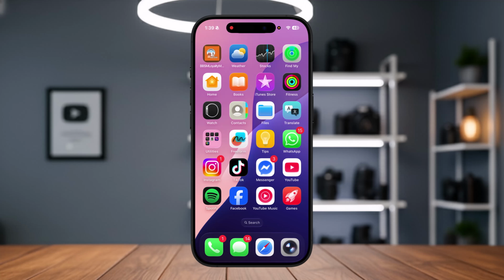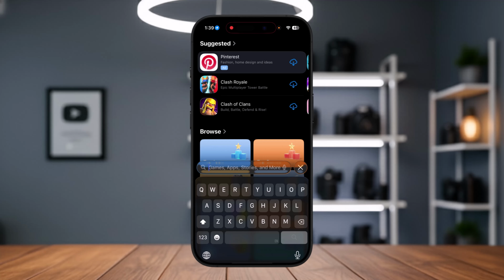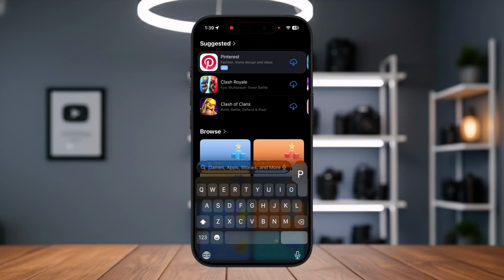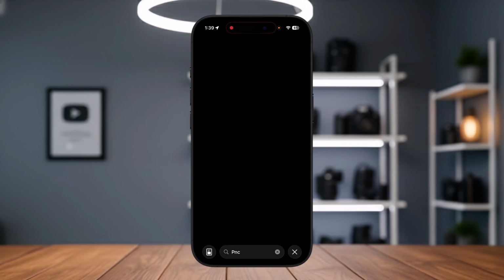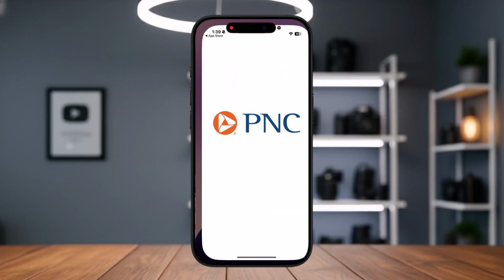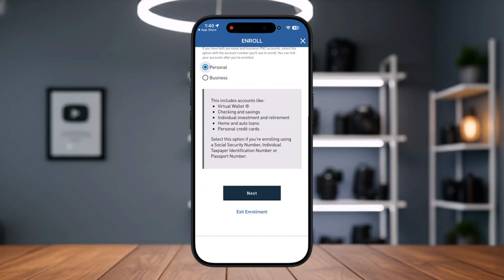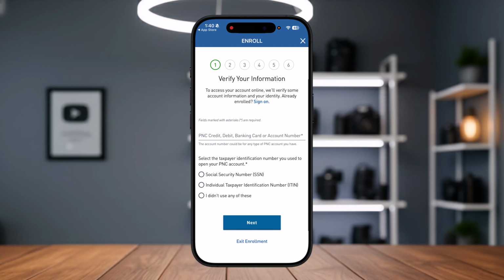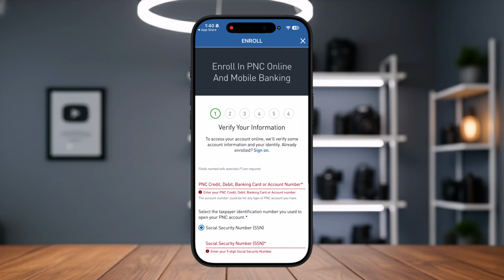How to Sign Up for PNC Mobile Banking (Open Account & Setup App 2026)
In this 2026 tutorial, learn how to sign up for PNC Mobile Banking on your Android or iPhone. Open a new account or register your existing PNC Bank account for mobile access, and manage your checking, savings, and investments securely from your phone.
🔹 Works on PNC Mobile App & Website
🔹 Official PNC Mobile Banking Sign-Up Tutorial
🔹 Access Your Bank Account Anytime, Anywhere
Q1. How do I sign up for PNC Mobile Banking?
Download the PNC Mobile App, open it, and tap “Sign Up”. Enter your account information, Social Security number, and personal details to register.
Q2. Can I sign up if I already have a PNC Bank account?
Yes, you can link your existing account to the mobile app for easy access.
Q3. Is PNC Mobile Banking secure?
Yes, the app uses encryption, biometric login, and multi-factor authentication for secure banking.
Q4. Can I sign up from a computer?
log in or register, and follow the instructions to enable mobile banking.
Q5. Are there any fees for using PNC Mobile Banking?
No, PNC Mobile Banking is free, but standard banking fees for your accounts may still apply.